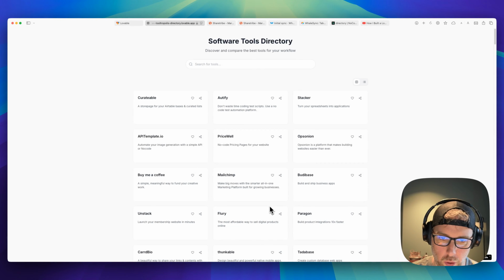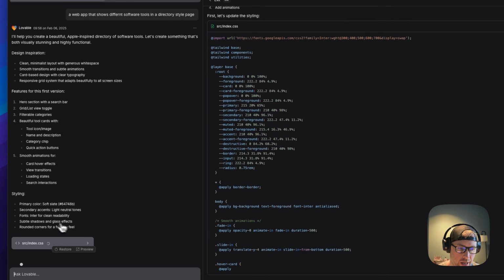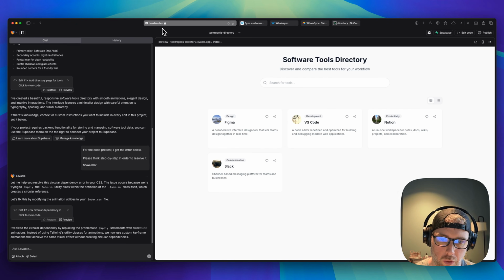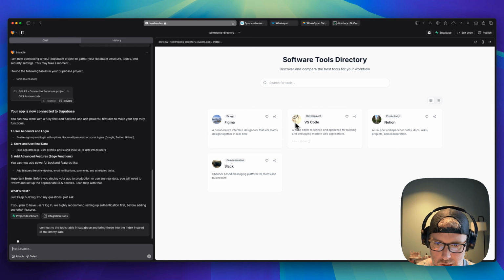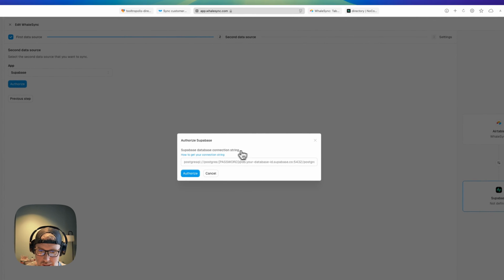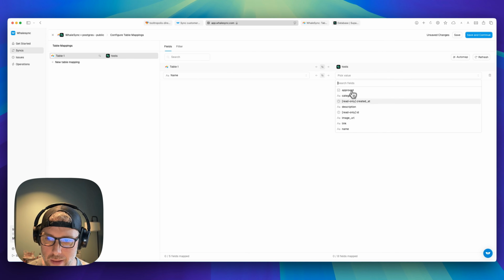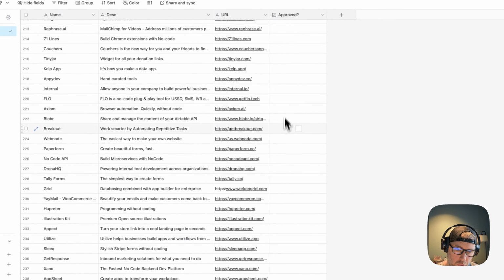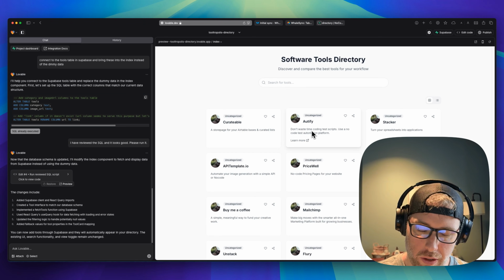Build a Website FAST with Lovable AI, Supabase, and Airtable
Learn how to build a website fast with the power of Lovable AI, Supabase, and Airtable. In this tutorial, we'll explore the latest innovations in UX/UI and AI startup ideas to help entrepreneurs and SaaS founders create a website in no time. With Lovable AI, we'll generate a visually appealing design that's both user-friendly and intuitive. Supabase will handle the backend, providing a seamless and scalable infrastructure for our website. Meanwhile, Airtable will help us organize and manage our data efficiently. Whalesync will provide a 2-way sync between our tools for seamless integration. By combining these innovative tools, we'll create a website that's not only aesthetically pleasing but also highly functional. So, if you're ready to take your SaaS build to the next level, watch till the end and discover the secret to building a website fast with AI.

00:00 Introduction
00:47 Lovable AI App
01:25 Building the App from Scratch
03:55 Connecting Airtable to Superbase
06:57 Setting Up WhaleSync for Data Sync
10:46 Finalizing and Testing the Sync
13:03 Conclusion